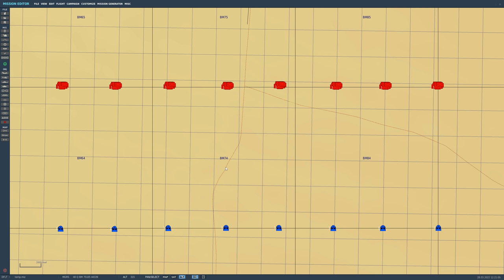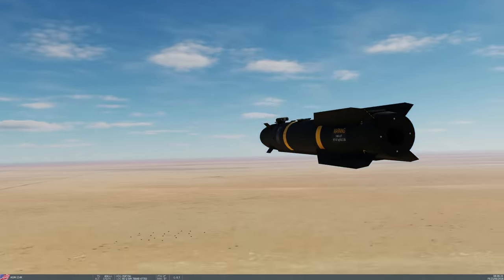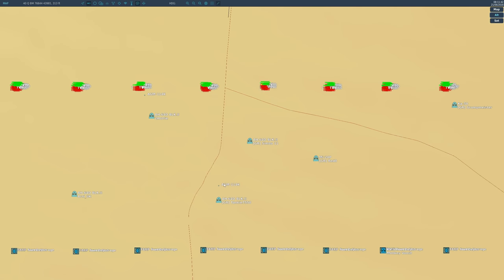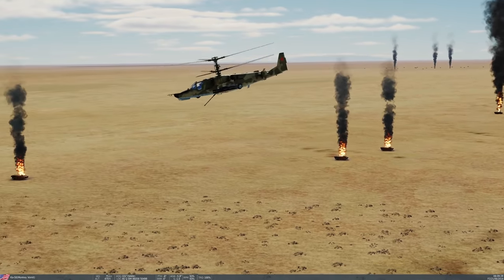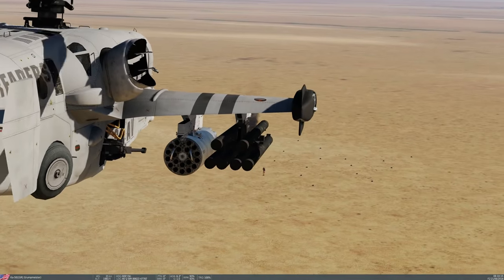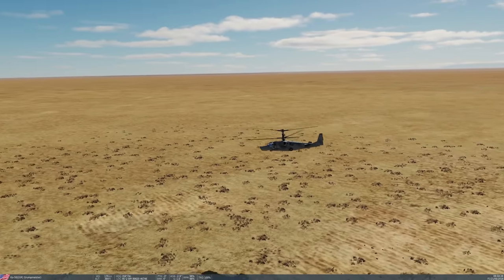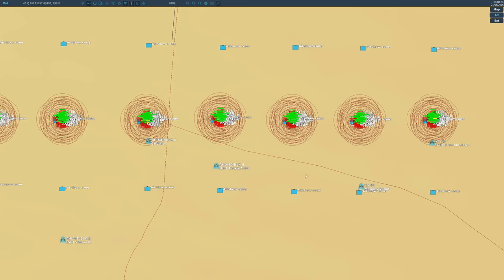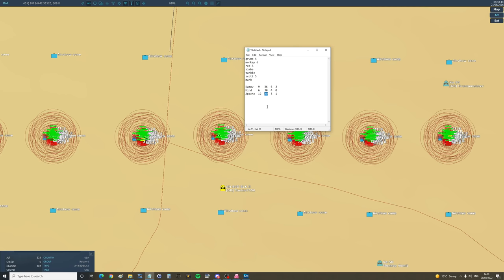Apache vs Kamov vs Hind: Which Is The Best Ground Attack Helicopter? | DCS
0:00 Intro
3:35 Anti-Tank
12:39 Anti-Personnel & Light Armor
21:53 Toughness
33:03 Results